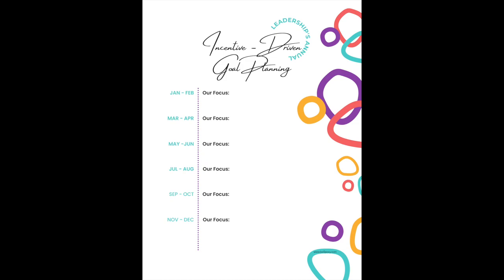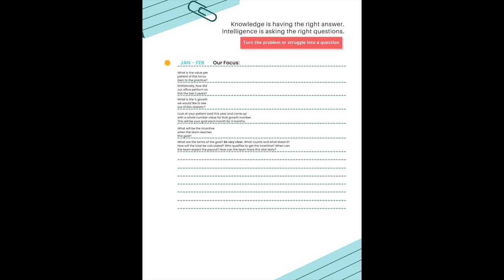Better Goal Setting by Leadership Leads to Better Performance - March 2023 Invision Magazine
- Glasses are the Majeste by Lafont Paris. @lafont
- Earrings by Laibach & York.